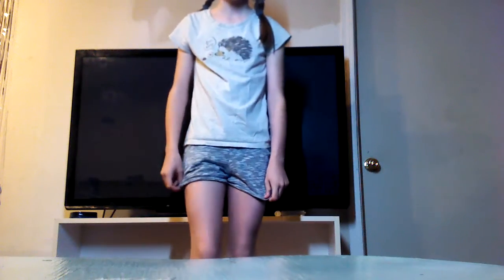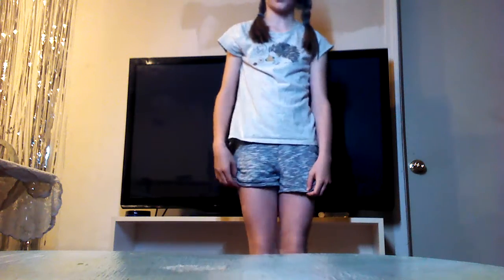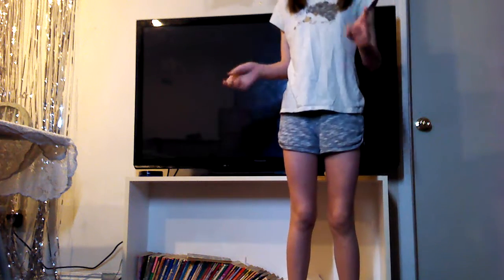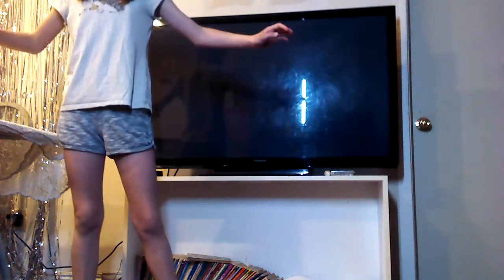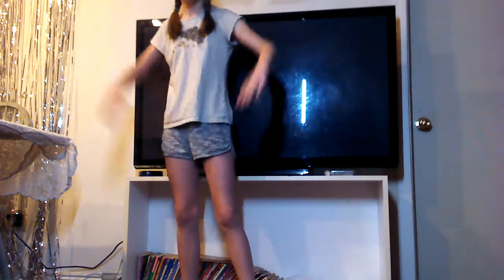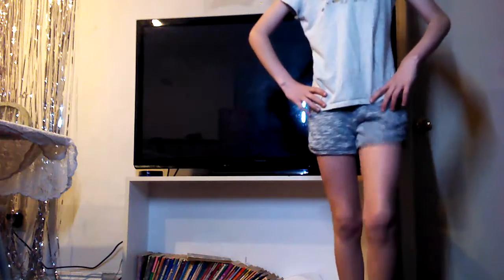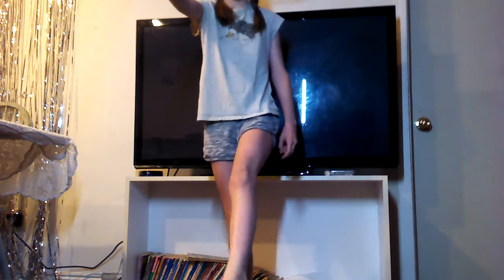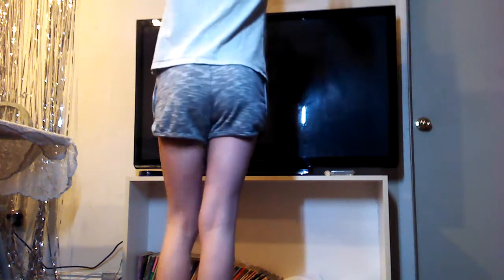How to do the Hanna Montanas hoedown throwdown.cringe alert😂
Hiiiii guys I hope you guys enjoyed keiryn doing the hoedown throwdown. It was fun to make and hopefully fun to watch.☺. The stars of this channel are Keiryn (who is 10) and Aidyn (who is 9) . You should definitely check some of our videos such as Aidyn singing some day or of Keiryn and special guest Ani play Jenga . Also comment down Bellow what videos you want us to do such as gaming drawing and much,much more!😋